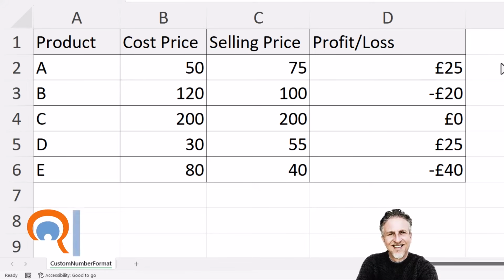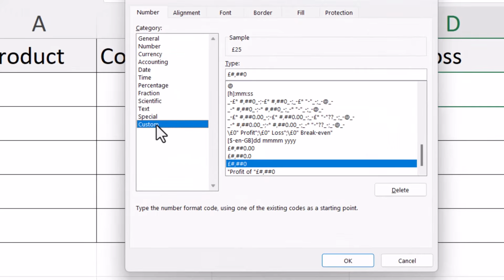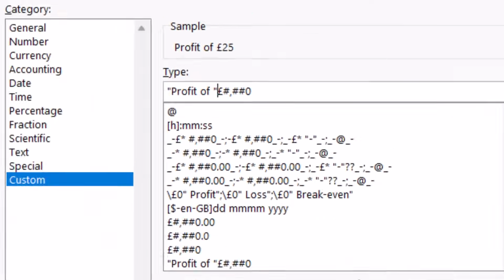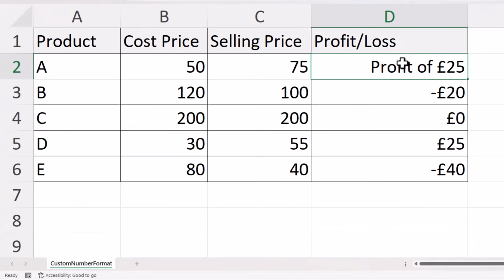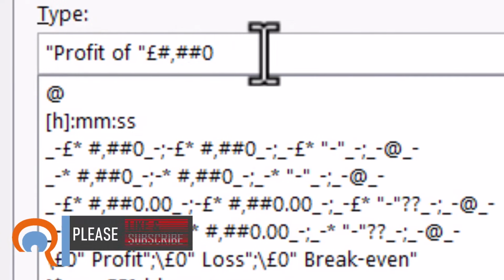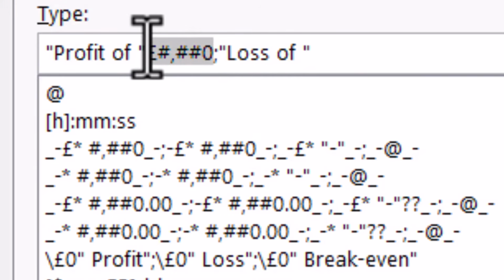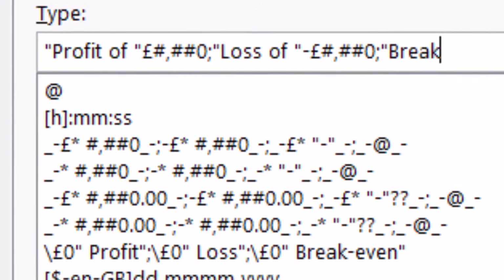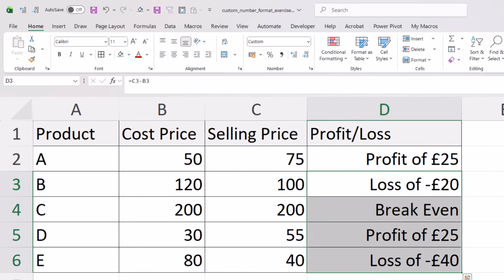Add Text to Formula Result, Including Different Text for Positive, Negative and Zero Results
📽️ In this Microsoft Excel video tutorial I explain how to add to text to formula result.  You can specify different text for positive, negative and zero results using custom number formatting.